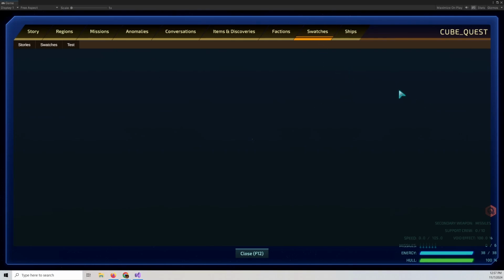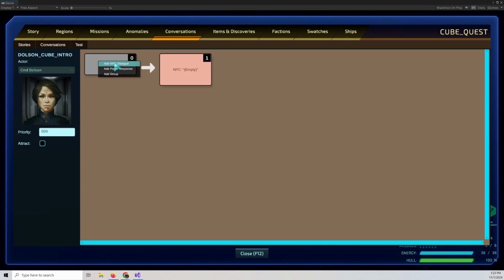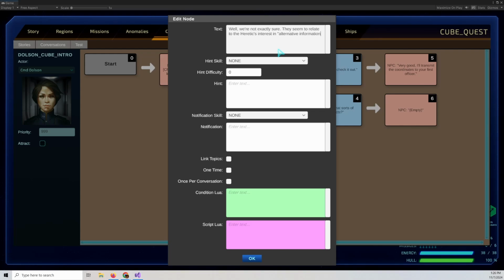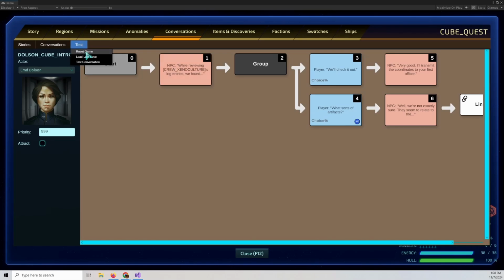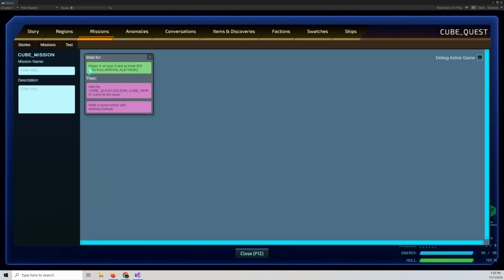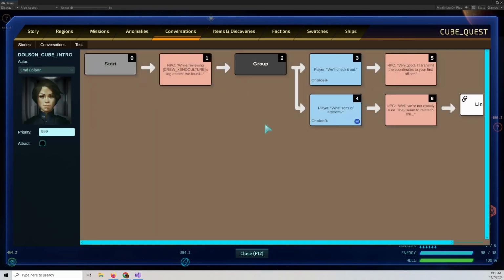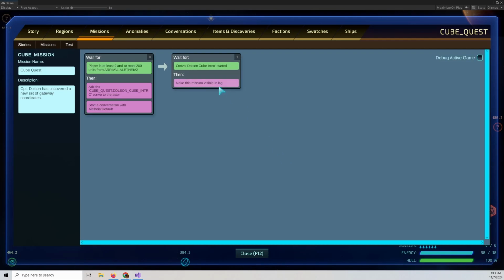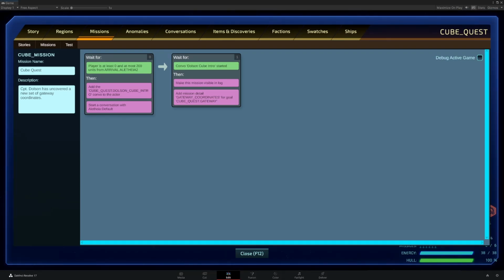Starcom Creator Pt 1: Stories, Conversations and Missions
First in a series of videos about the upcoming "Starcom Creator" tool.